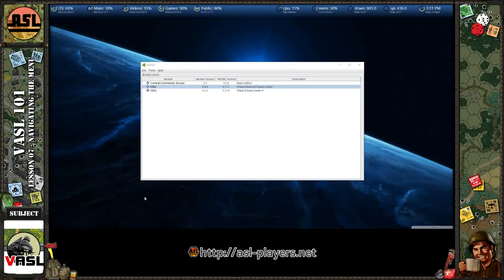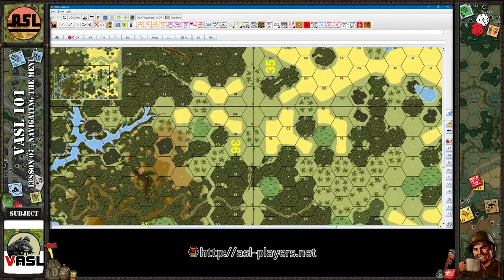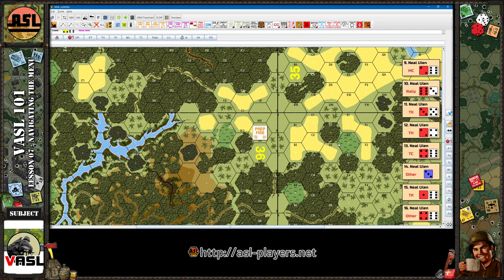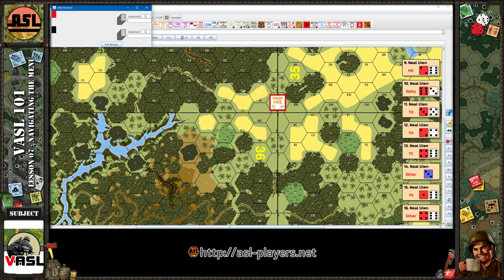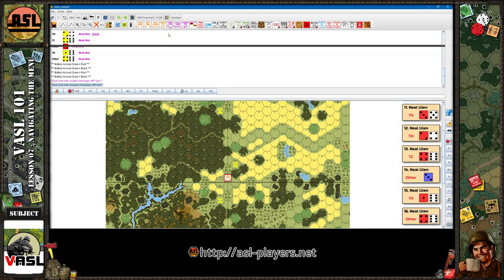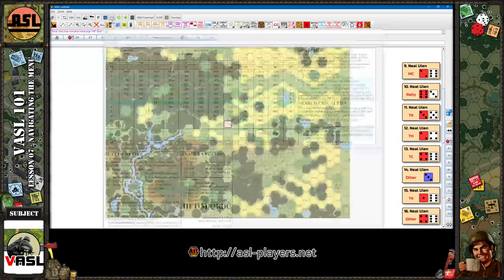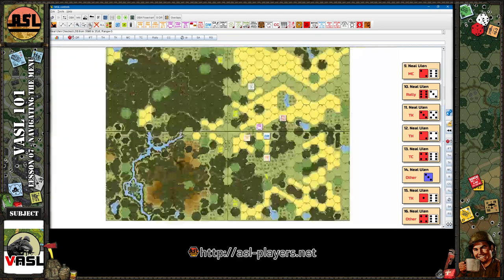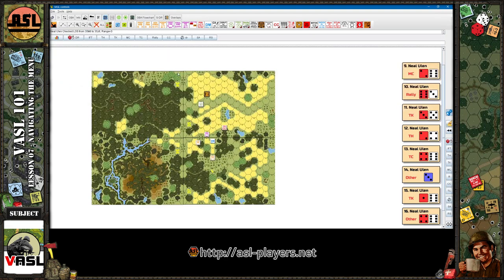VASL 101 - Lesson 07 - Navigating the Menu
Advanced Squad Leader VASL Lesson

Lesson 07: Navigating the menu. Sorry this lesson ran a little long, but I wanted to show new (and old) users how to navigate around the VASL board. How to use the map insert (especially for large map layouts, the button/counter bar and how to customize it (if you choose), the difference between draggable overlay graphics and regular counter graphics, how to use the DR and dr functionality, and track statistics. Etc.

VASL is an Advanced Squad Leader module for the popular VASSAL board game engine.